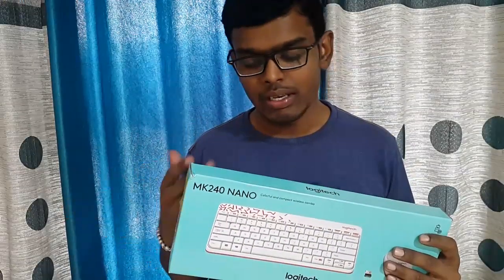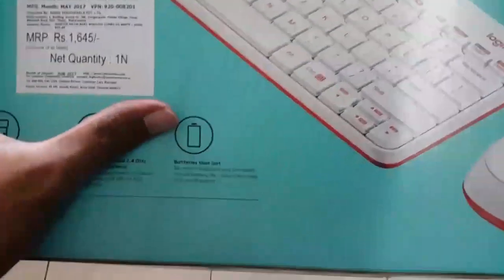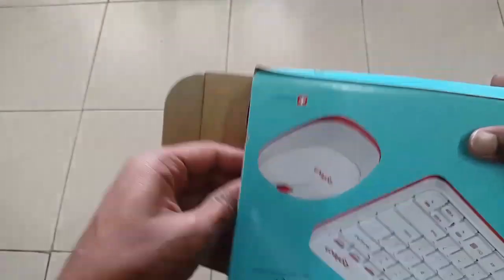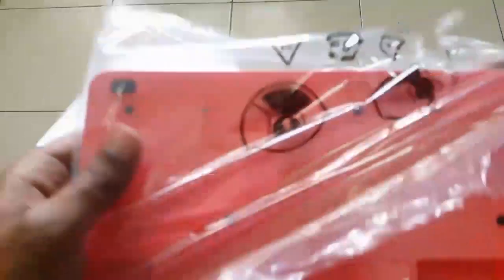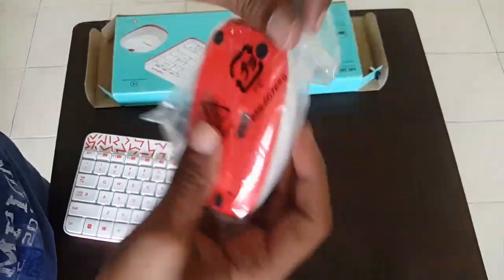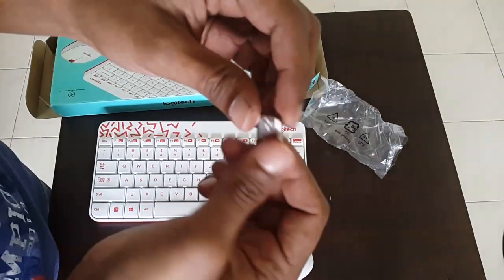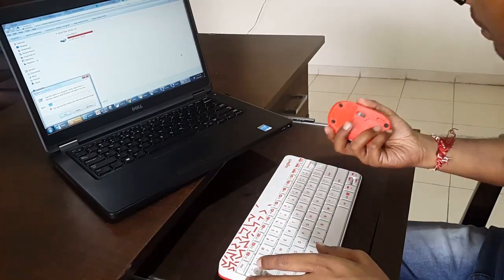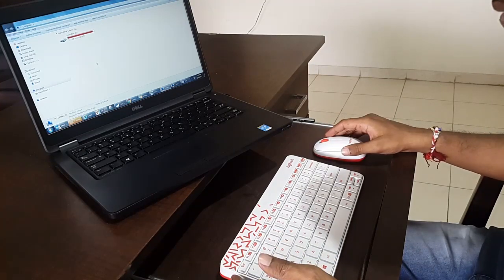Logitech MK240 Nano Wireless Mouse & Keyboard | Unboxing & Review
Wireless technology makes our life more convenient, smarter and hassle free. With the advanced 3 years battery back up of Keyboard and 1 year battery back up of Mouse, you are always on fuel. Let's unbox the MK240 Combo and see if it is worth your money.